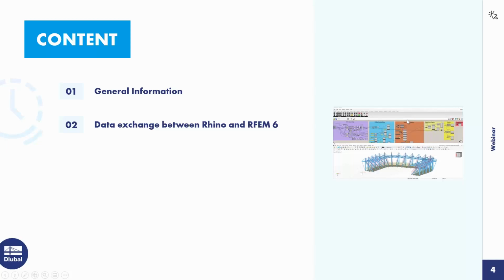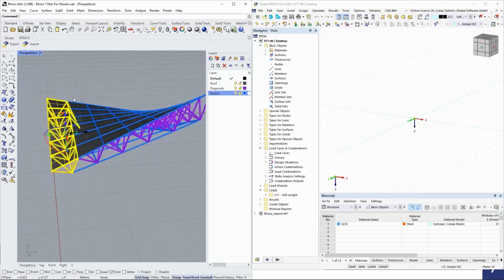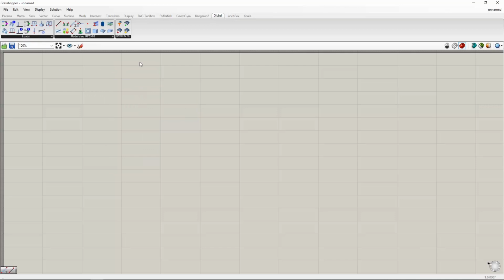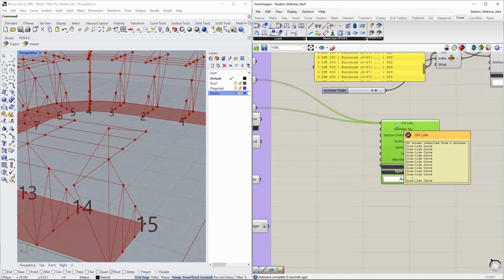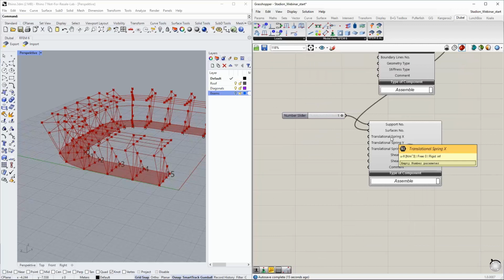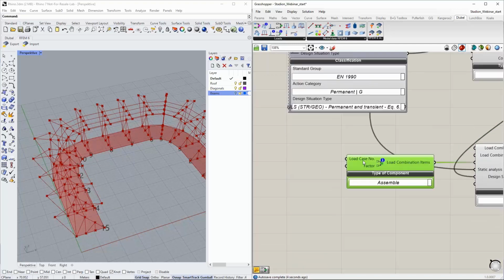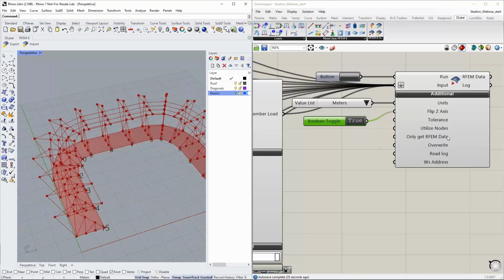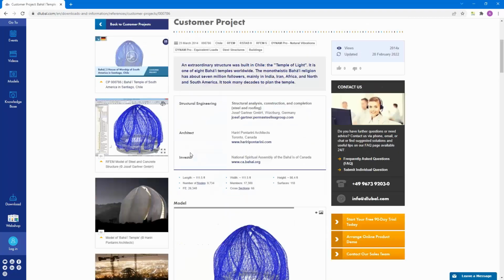[EN] Datenaustausch zwischen Rhino/Grasshopper und RFEM 6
Dieses Webinar bietet eine Einführung in die numerische Simulation von Windströmungen in RWIND 2 und die Windlastgenerierung in RFEM 6 und RSTAB 9.

Zeitplan:
00:00 Einführung
01:45 Allgemeine Hinweise
08:40 Datenaustausch zwischen Rhino und RFEM 6
16:40 Datenaustausch zwischen Grasshopper und RFEM 6